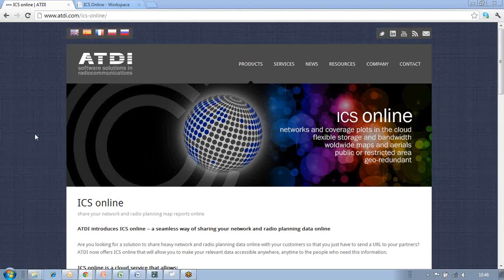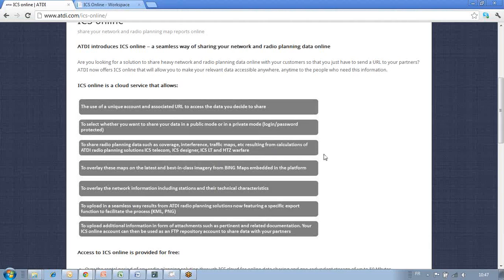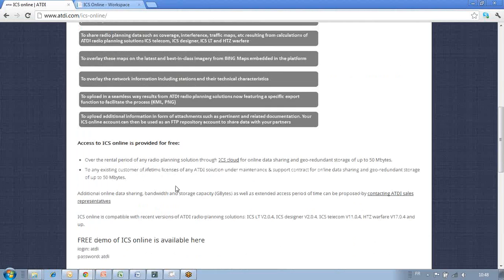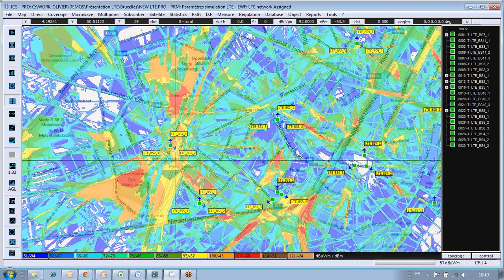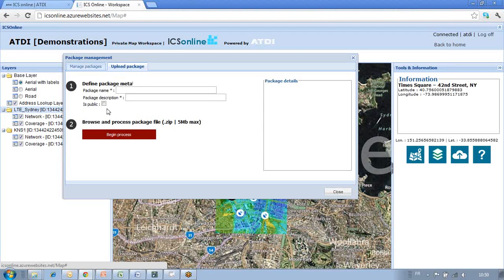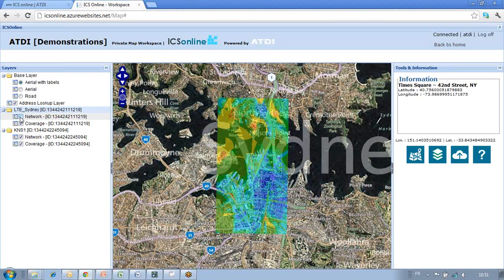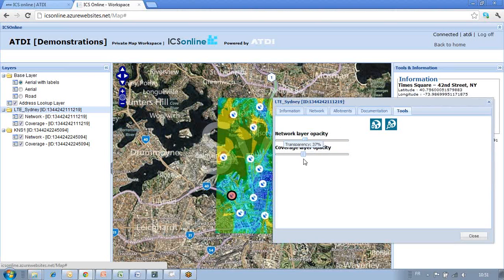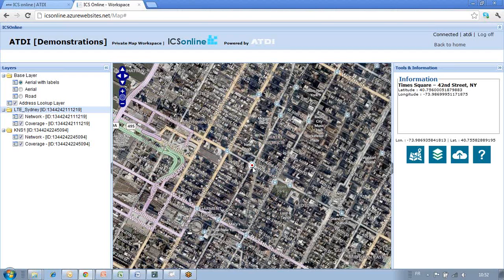ICS online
For best quality of this video please click "CHANGE QUALITY" and "720p HD".
Are you looking for a solution to share heavy network and radio planning data online with your customers so that you just have to send a URL to your partners? ATDI now offers ICS online that will allow you to make your relevant data accessible anywhere, anytime to the people who need this information.